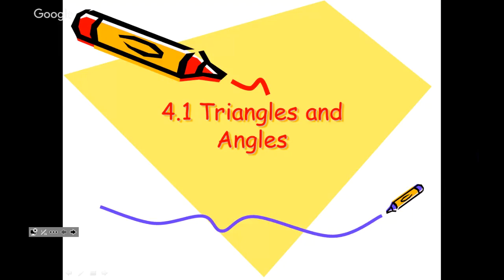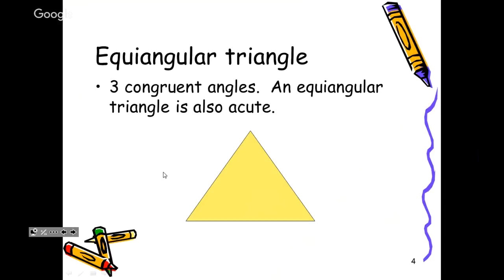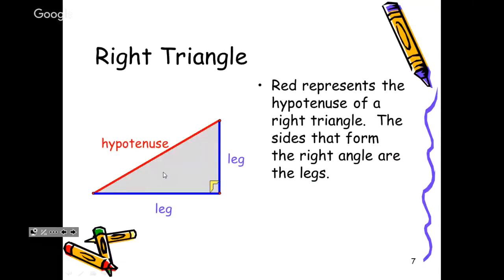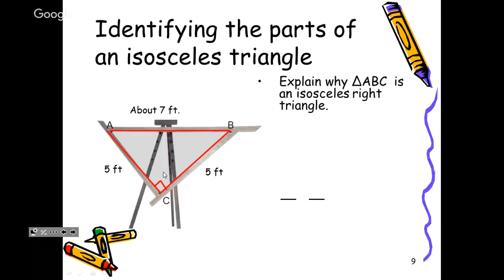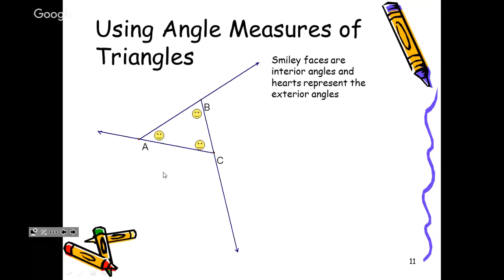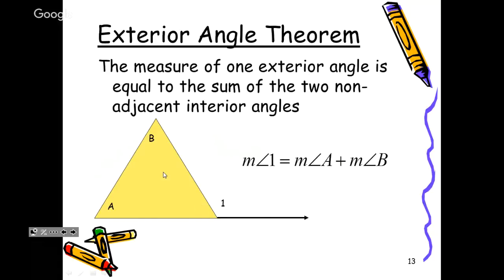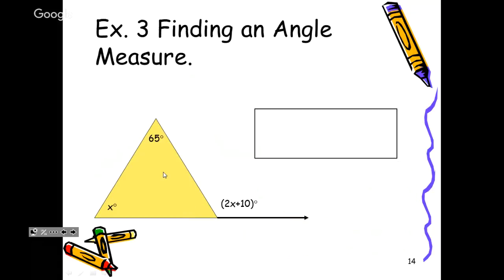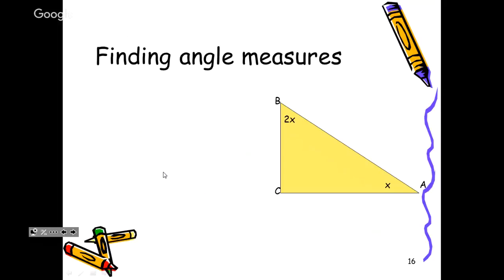Triangles and Angles